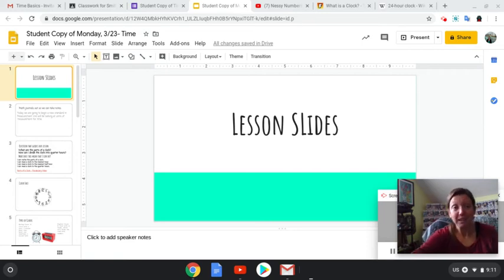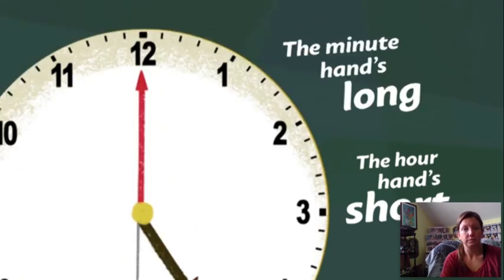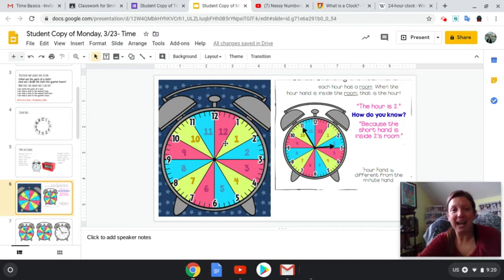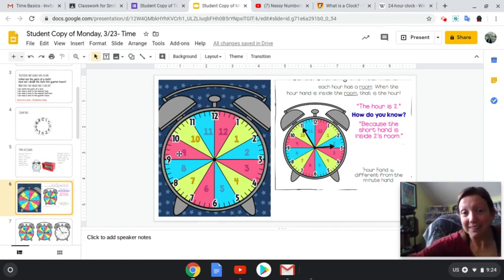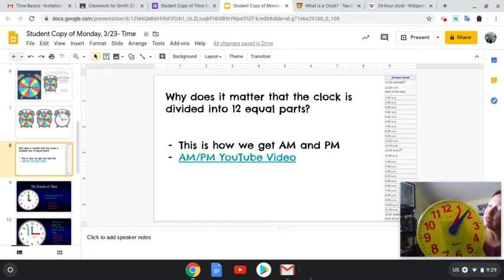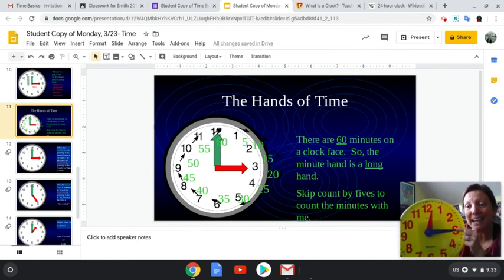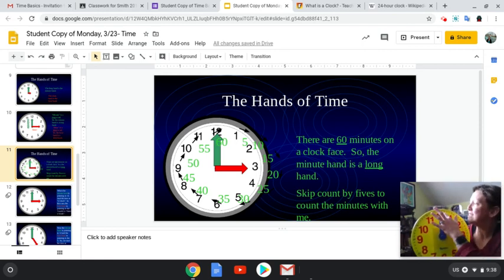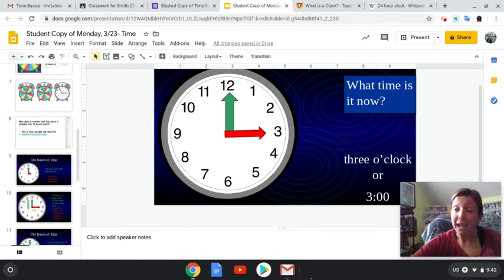Time - Mar 24